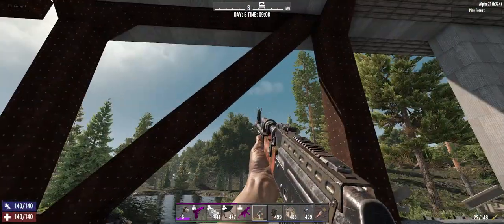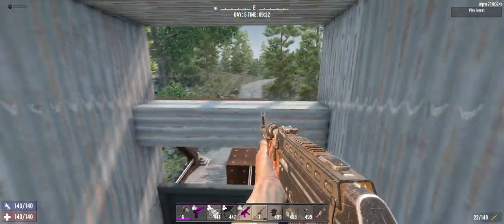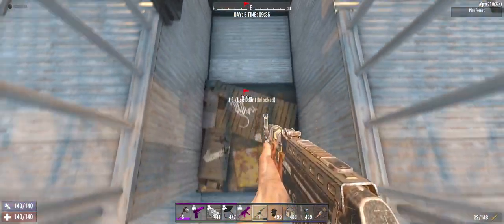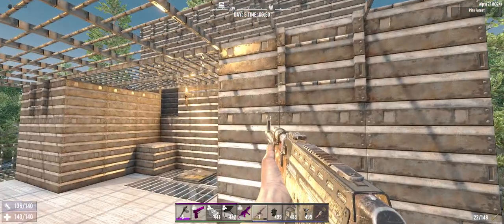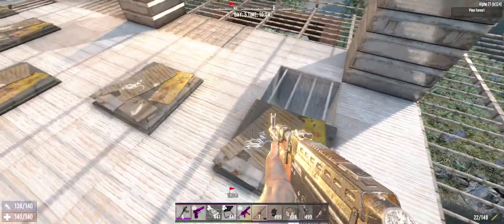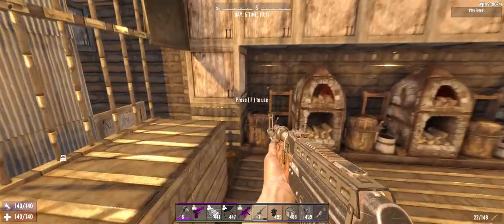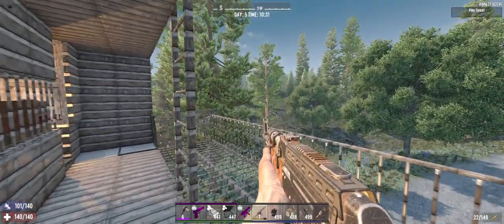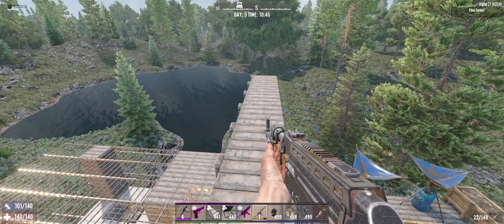bridge hoard & main base 7d2d